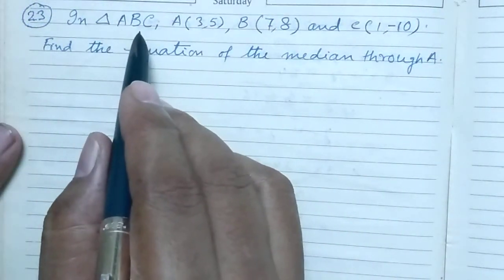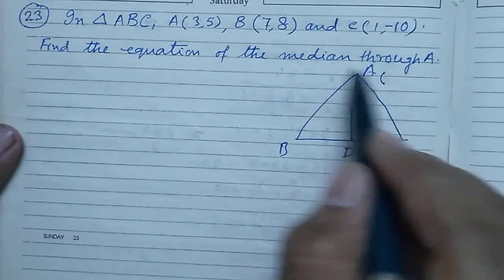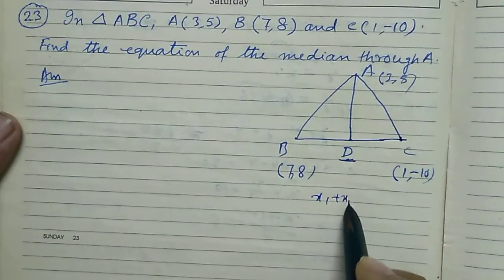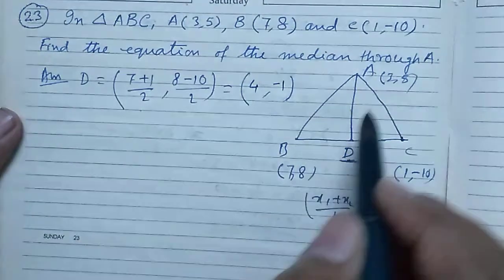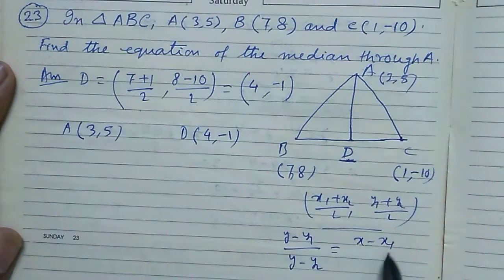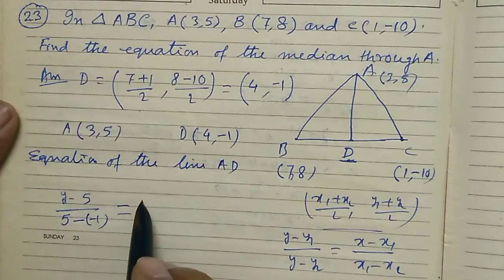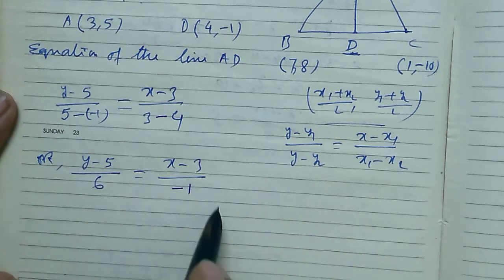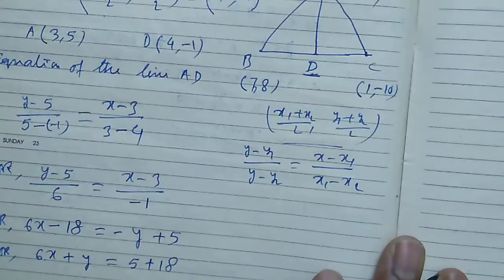in triangle ABC, A(3,5), B(7,8) and C(1,-10). Find the equation of the median through A.